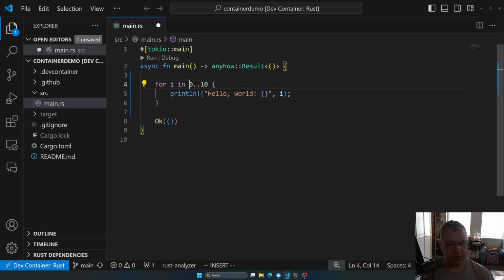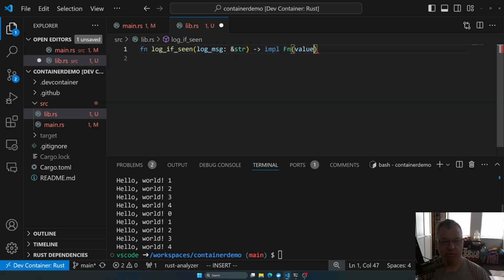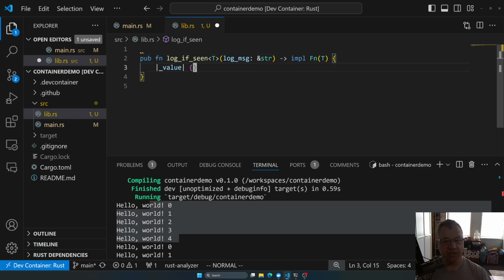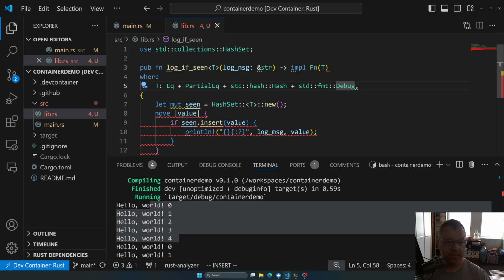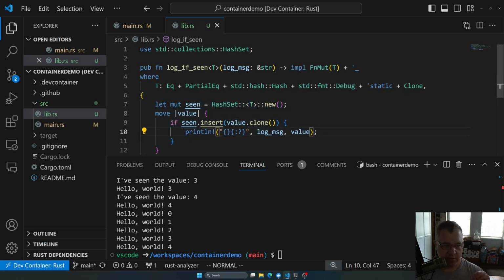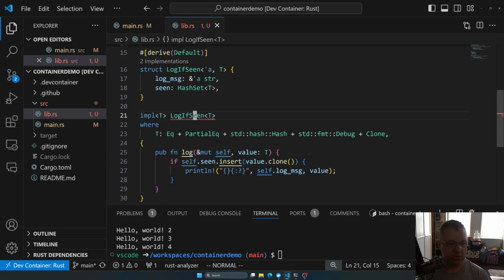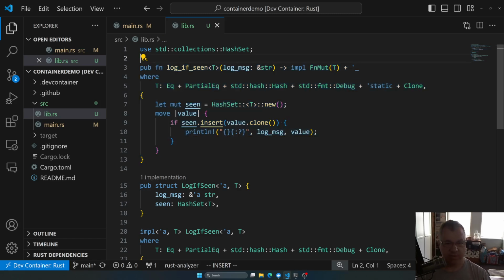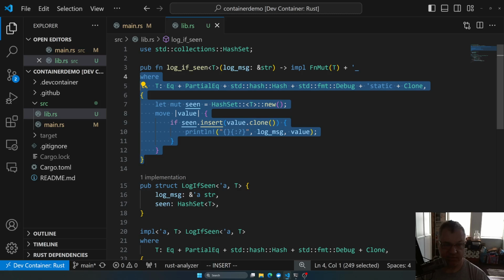Object oriented programming without objects in rust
This is a video going over a use case I had this morning to describe how to create functionality that would normally be implemented by OOP.  Instead of using OOP, we use function closures to capture values and provide a simple function call like interface that retains state without member variables.